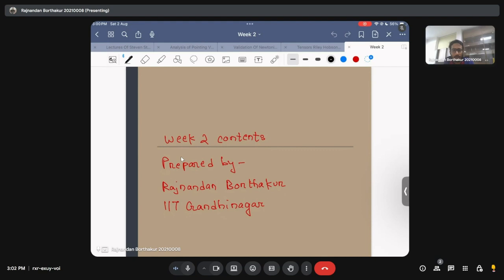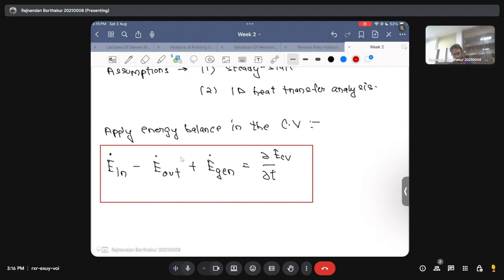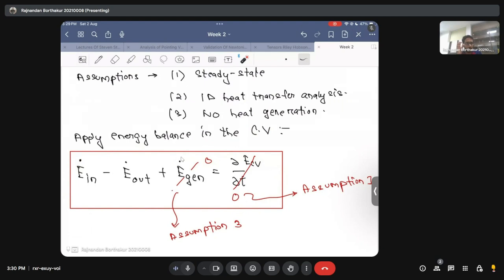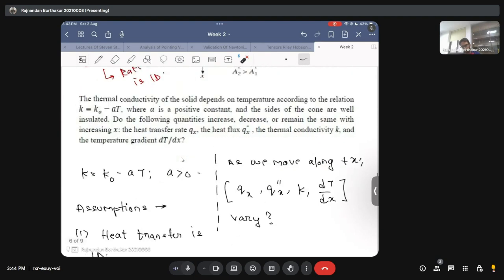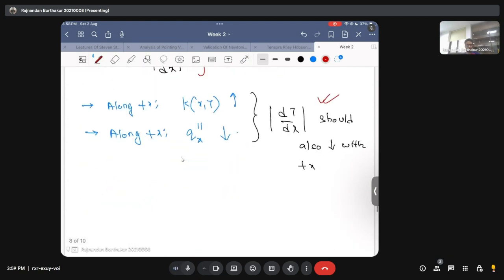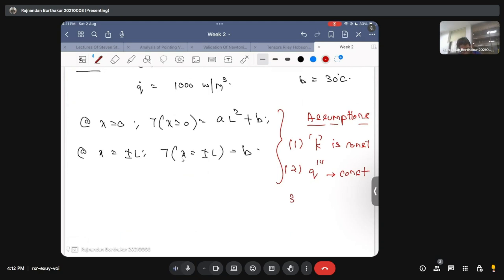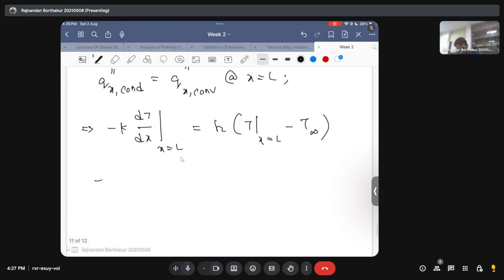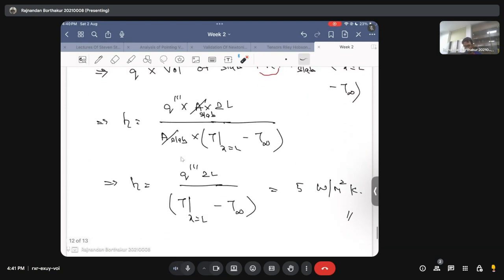Fundamentals of Conduction and Radiation Week 2: Fourier's law and heat diffusion equation